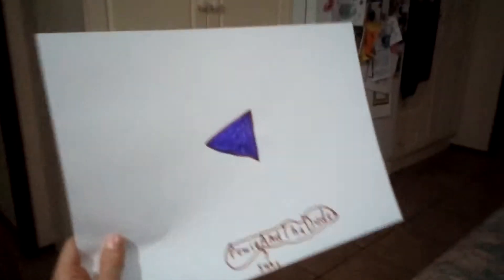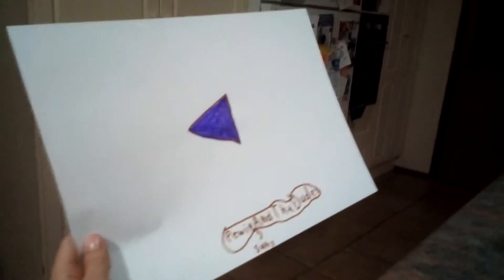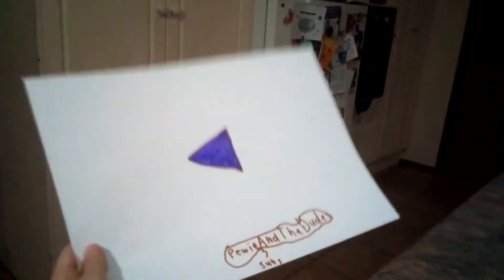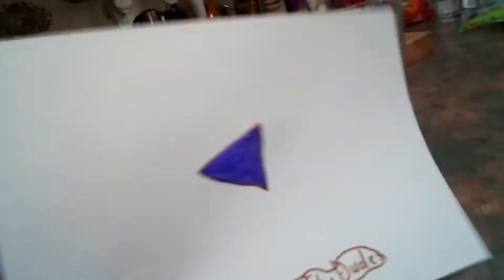My paper play button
A play button I made myself from paper